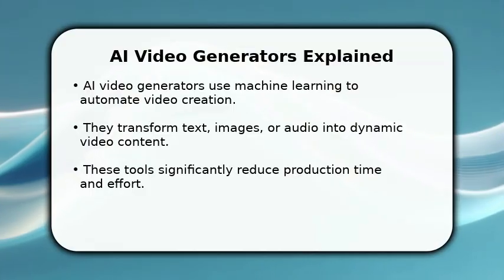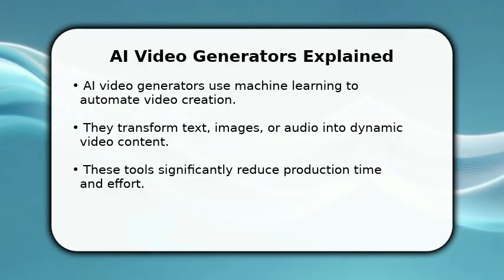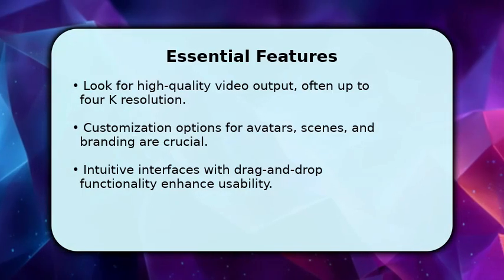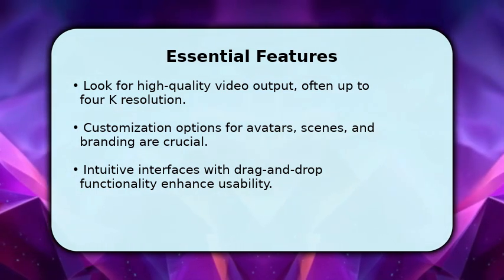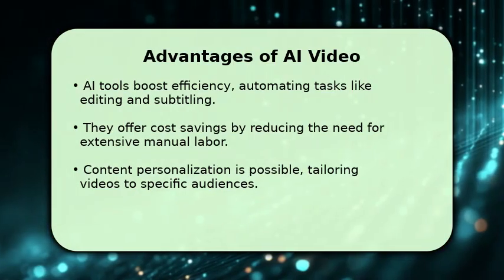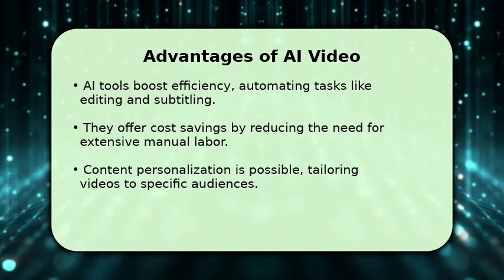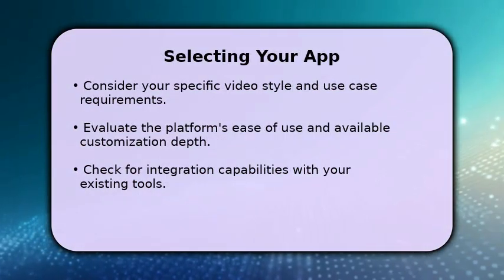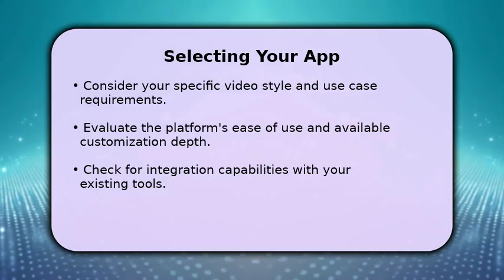What is the Best AI Video Generator App 2025 - Easy Guide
▸ :^) Discover the top AI video generator apps for creating stunning videos in 2025. In this easy-to-follow guide, we'll explore the best options and provide you with a step-by-step tutorial on how to use them. From beginner-friendly interfaces to advanced features, we'll cover it all.

AI video generator apps, best AI video generator app 2025, video creation software, artificial intelligence video maker, easy-to-use video generation tools, top AI video generator apps for beginners